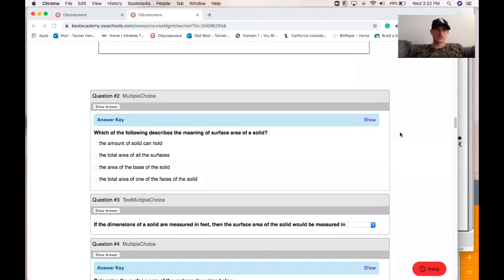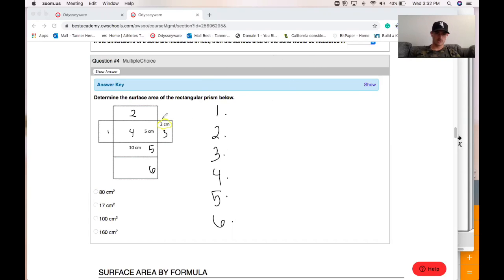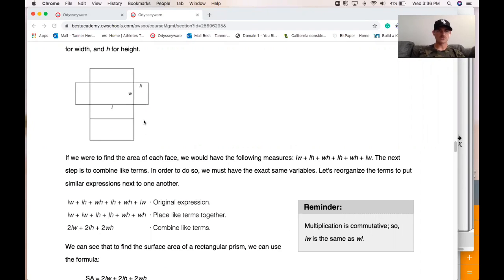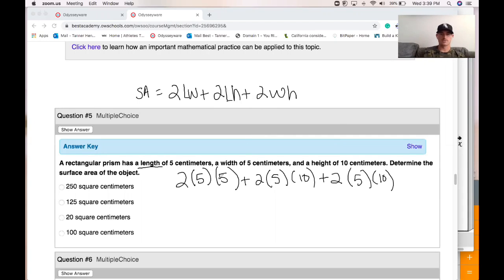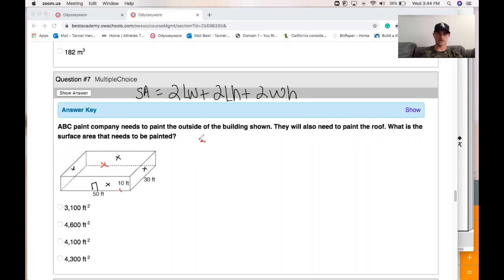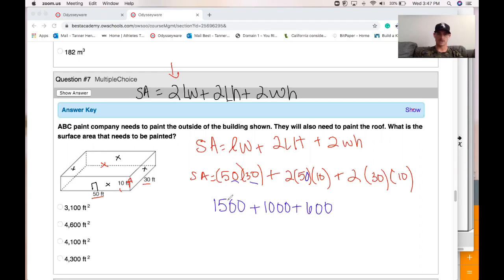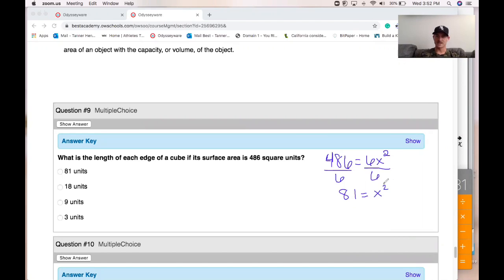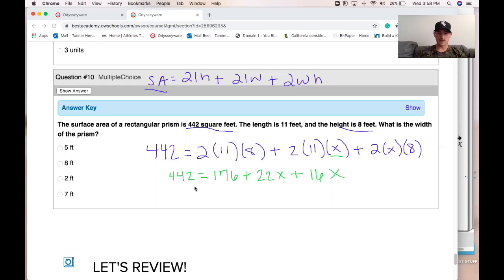Surface Area of Rectangular Prisms Mr Henry 8th Grade Unit 3 #3